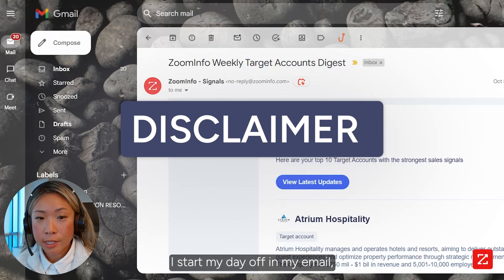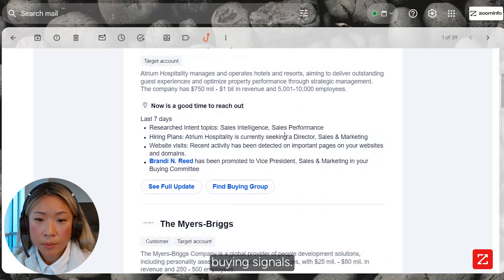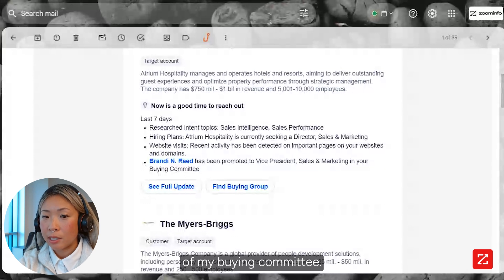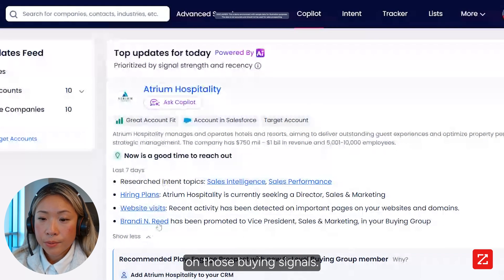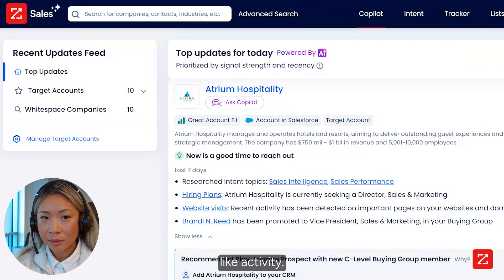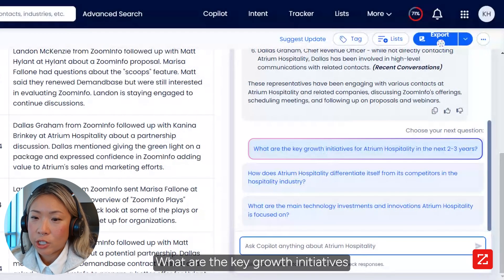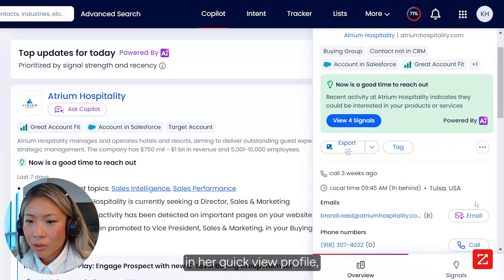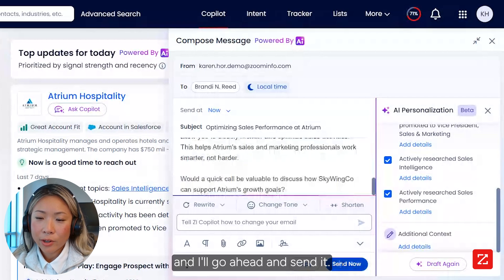ZoomInfo Copilot: How AI Transforms Account Management with Smart Alerts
🎯 Discover how ZoomInfo Copilot AI revolutionizes account management with personalized target account notifications! Watch as our account manager demonstrates how to leverage buying signals and AI-powered insights to prioritize customer outreach efficiently.

Say goodbye to manual research and hello to smart, automated account intelligence. Learn how to:
- Get personalized target account digests
- Track buying signals in real-time
- Use AI for customer insights